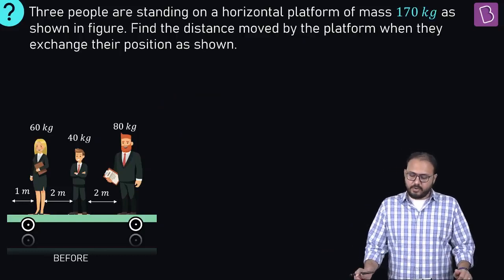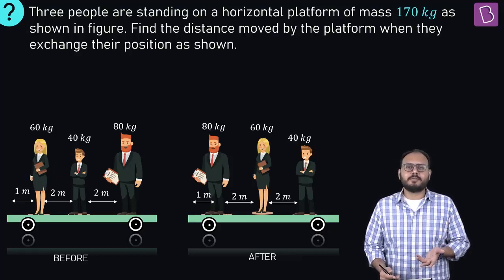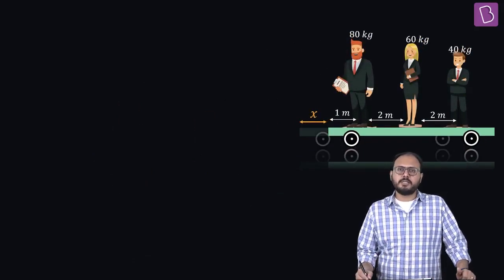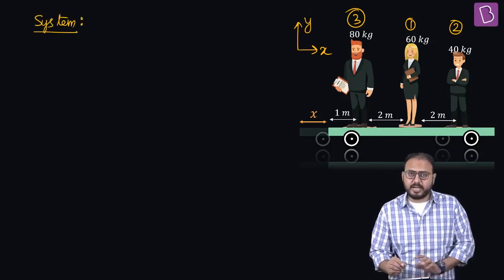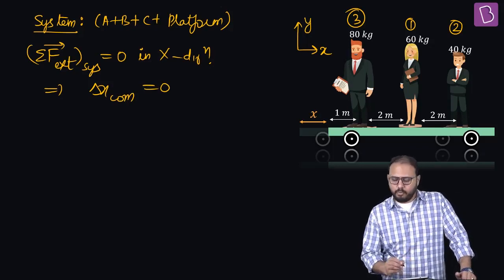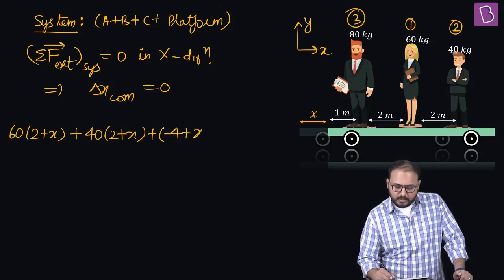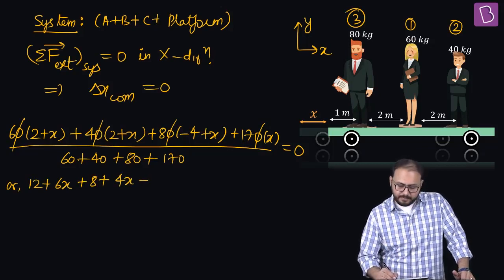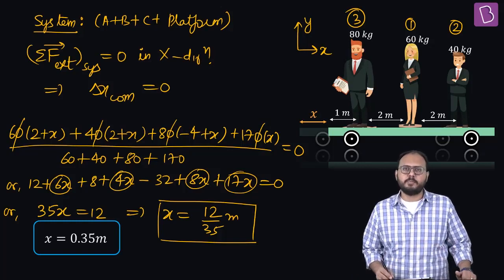Applying Concepts: Problem Illustration on Centre of mass | Physics | JEE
🚀✍️ Download Chapter-wise Session Notes, FREE DPPs & Chapter Test PDFs Now⬇️
✅ JEE Ranker's Batch The video is an explanation of the concept of the Centre of Mass. Through this video, students will understand the application of the Centre of Mass. This is a DPP and is explained step by step.

The below links are the explanation of the concept: Centre of Mass
🔸 What is Centre of Mass?

BYJU’S JEE online classes are conducted every 3-5 times a week. The main focus of these classes is to provide daily practice problems that are based on the JEE Maths previous year questions. These questions are picked from different JEE Maths books which helps students in getting exposure to different types of Maths JEE Mains and Maths JEE Advanced questions.

This video explains a very interesting problem based on the concept of Centre of Mass. Different situations and case scenarios are discussed and solved in detail. You will find this video very helpful to solve such types of problems.